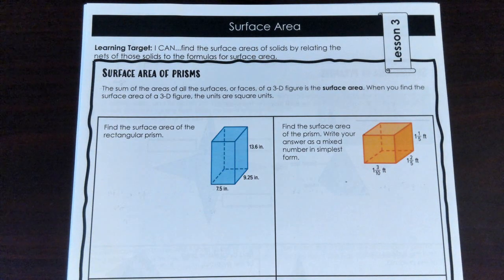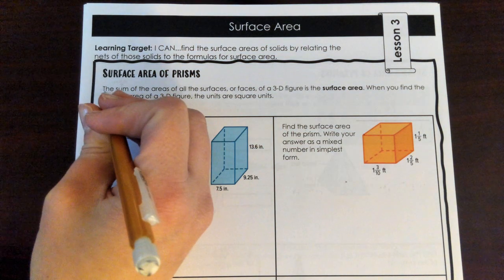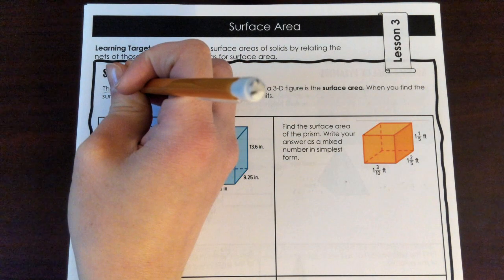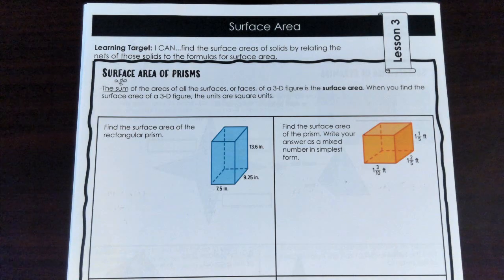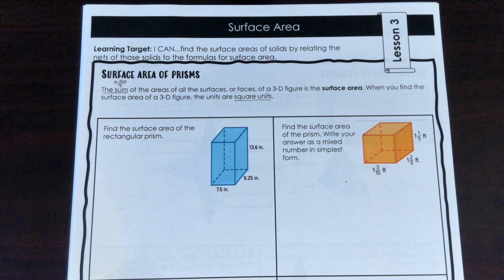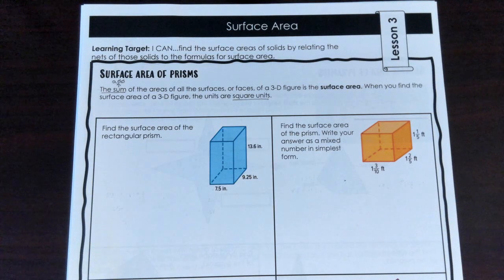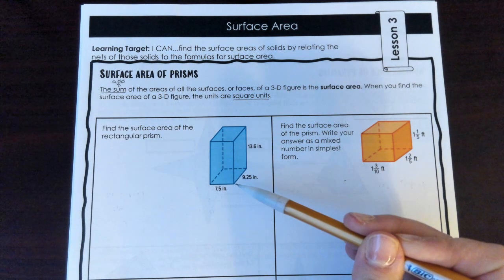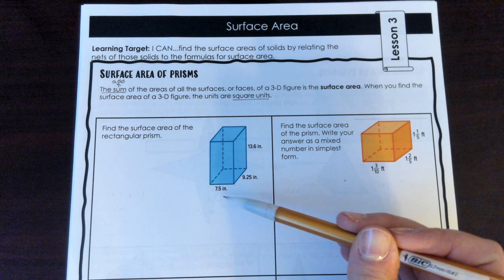9.3 Surface Area